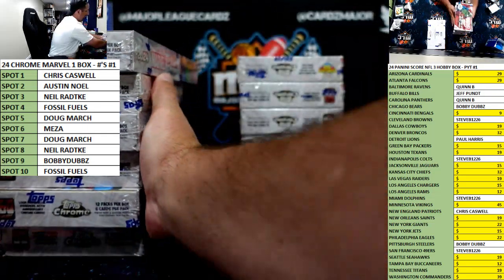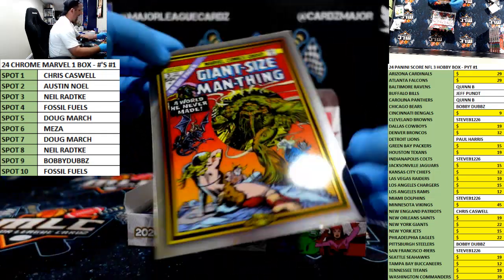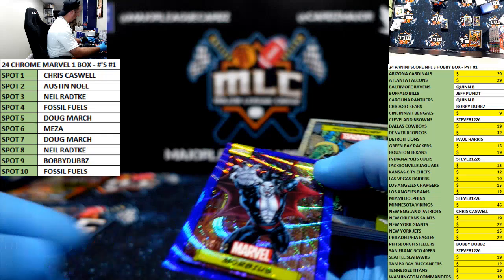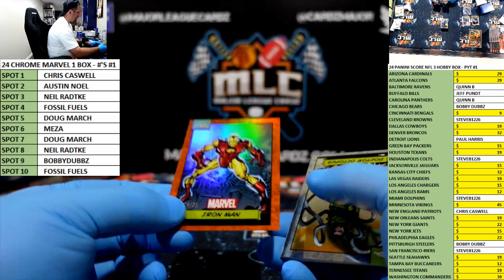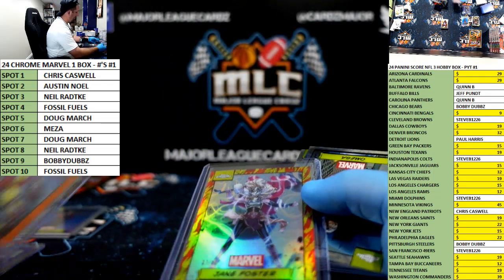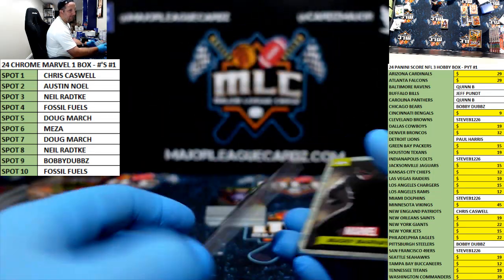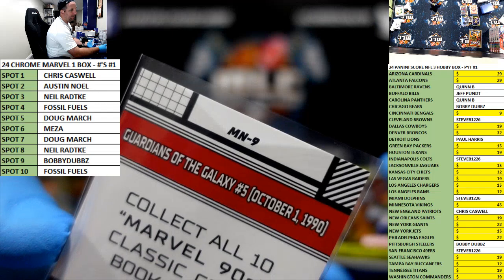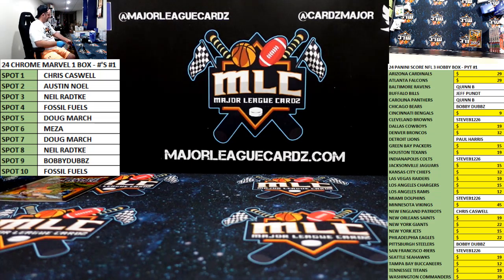24 CHROME MARVEL 1 BOX - RANDOM #'S #1